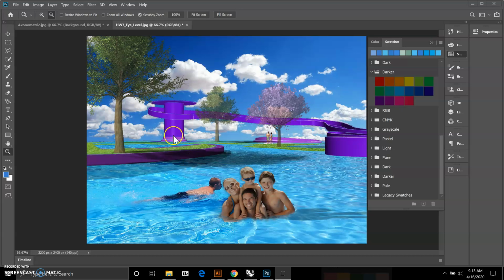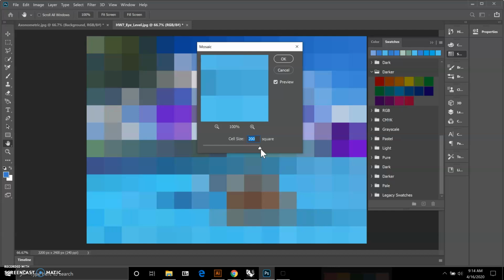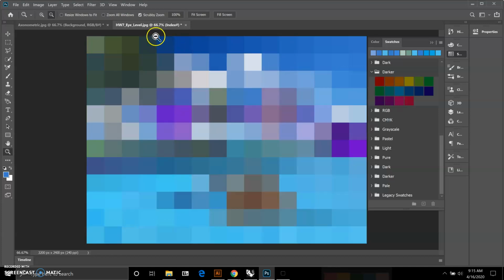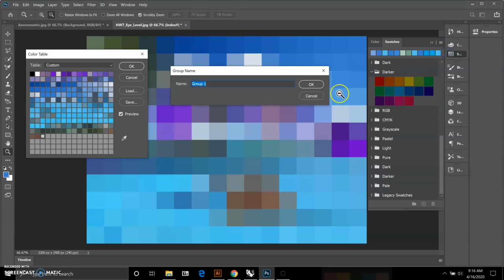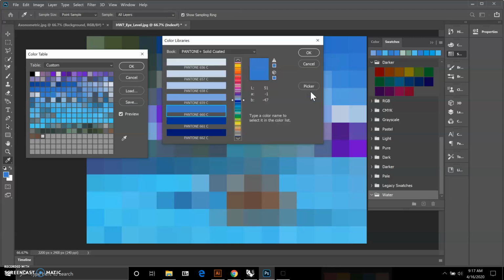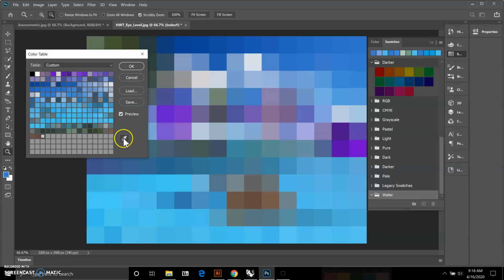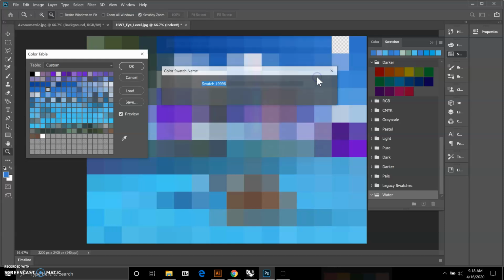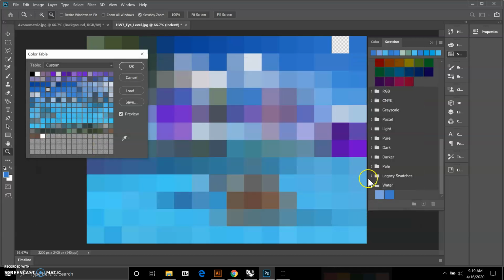Topic 7: Calibrating colors using custom color tables and swatches in Photoshop 2020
In this video, we will learn how to calibrate colors using custom color tables and swatches in Photoshop 2020.